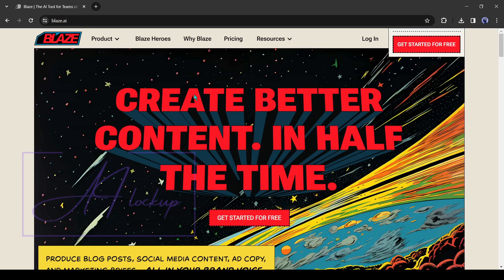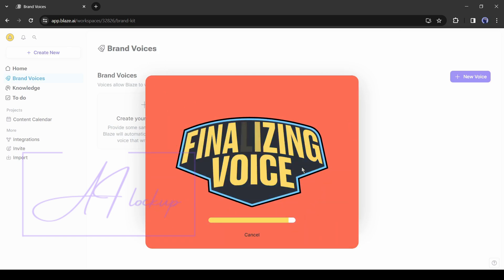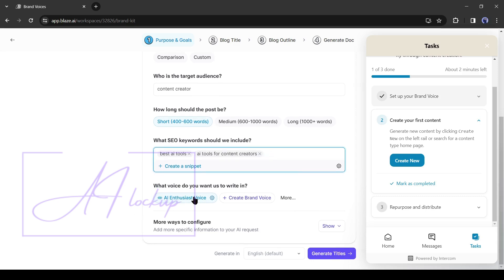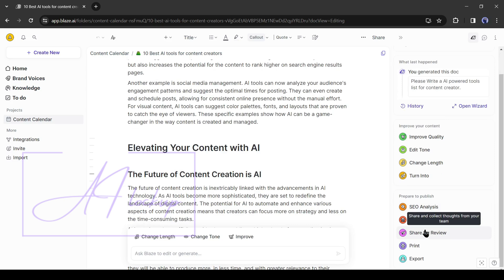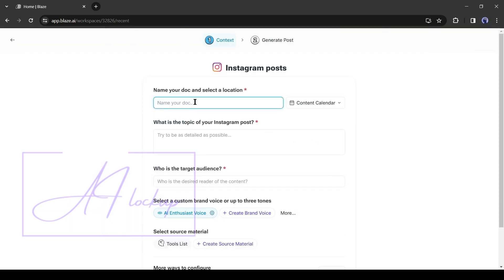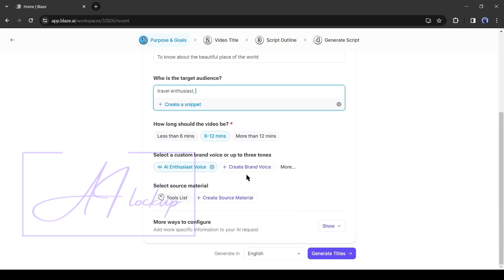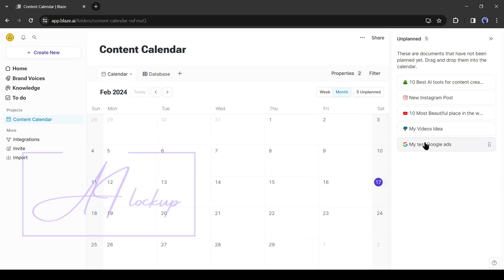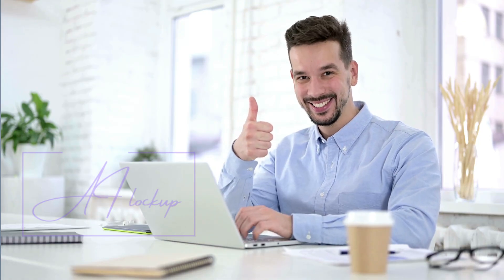AI Copywriter | Generate Blog, Add Script, Video Script, Social Post, and More | Blaze AI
AI Copywriter: Generate Blog, Add Script, Video Script, Social Post, and More , Blaze AI. Are you searching for ai social media post generator, ai product description generator or ai research paper writer tool? Then this ai tools for content writing video is for you. In this article writer tool video I introduced an all in one ai writer tool Blaze AI. To know more about ai video script generator, ai business description generator watch AI Copywriter: Generate Blog, Add Script, Video Script, Social Post, and More , Blaze AI.

You can generate Blog posts, Email landing pages, newsletters, Paid Ads copy, ai Social Media posts, brainstorm ideas, content outlines, and many more. And the most fun fact is, all of these will be in your own Brand Voice. That means you don’t need to be worried about AI content. This is a true tool for ai social media post generator and can be called as the best ai social media post generator.

After creating an account successfully, your interface will be like this. First of all, we have to create our own brand voice. To do this, click here. After that, click on Get Started from here. Now we have to enter some data to train our brand voice. Best ai social media post generator ai ad generator, ai ads manager ai product descriptions. AI product description generator ai business description generator.  And our personalized brand voice is ready. Now if you generate any blog post, social media post, or any other content, it will generate like myself, So, that anyone can recognize that, it’s AI Lockup content. Alright, Now let’s create a sample Blog post with our Brand voice.

To create any content with Blaze AI, first, enter the name of the file. After that, enter your content idea. Always try to provide as much data as possible. Then you will get the best result. For testing purposes, I am typing only one line. After that, enter the targeted audience list. Then select the post length. This time I will go with a short-length post. In the next step, enter your SEO keyword. It’s very important. Give time to research your keywords and then enter them in this box. This time, I am typing some keywords randomly. After that, select the voice tone. You can select your brand voice or select others. Let’s go with our own voice to check the capability. I will explore others later. After brand voice, you can add source material. If you want to write an article with a reference to another website or take information from another source, then you can do it with this option. For example, I am entering a web page URL. Now it will analyze the webpage and take data from it then enter it into my Article.

Alright, now let’s explore some other features of Blaze AI. Blaze offers you tools like Multi-channel campaigns and Brainstorm Idea. Here you can generate social media posts for FaceBook, Instagram, X, and Linkedin. It allows you to generate video scripts for Instagram, YouTube, and TikTok. You can create Ads for Amazon,  Google, Bing, FaceBook, TikTok, and other social media. It allows you to generate Blog posts, Blog Ideas, Case Studies, Press releases, content outlines, and content briefs. You can generate customized emails for various purposes. Create product descriptions for the E-Commerce platforms. Generate website content like FAQ, Landing Page, Pricing, and others. Sales content like Product Demo, Battle Card, testimonials, and call scripts. And last but not least, the customer service scripts like reply Templates, help Docs, Return Policy, and others.  It offers us a vast number of features in just one platform. Ok, Now let’s try some of them.